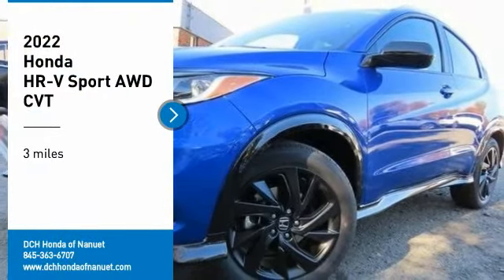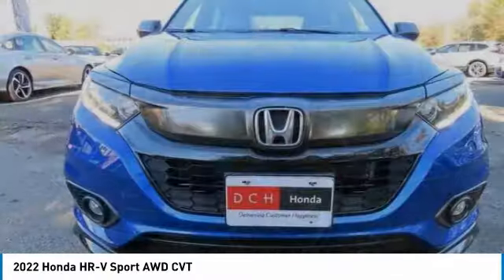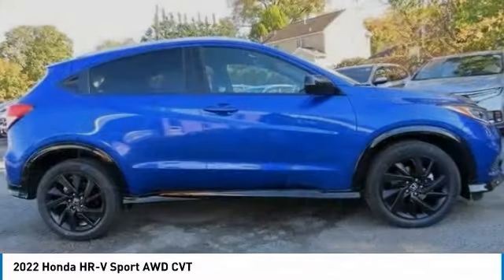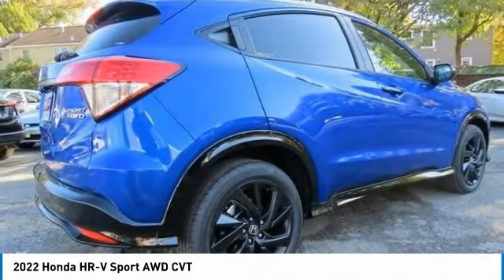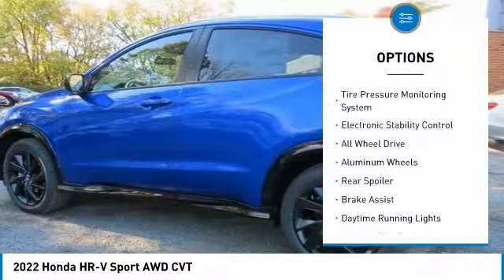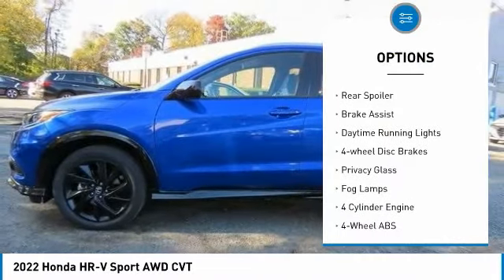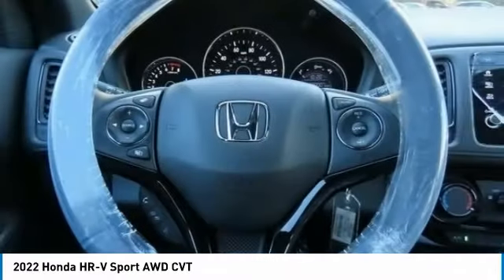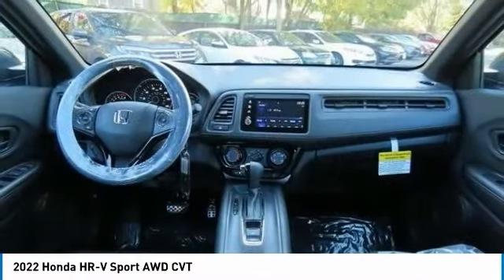2022 Honda HR-V Nanuet NY HN220689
2022 Honda HR-V Sport AWD CVT

Aegean Blue Metallic 2022 Honda HR-V Sport AWD CVT 1.8L I4 SOHC 16V i-VTECbrbrRecent Arrival! 26/31 City/Highway MPG